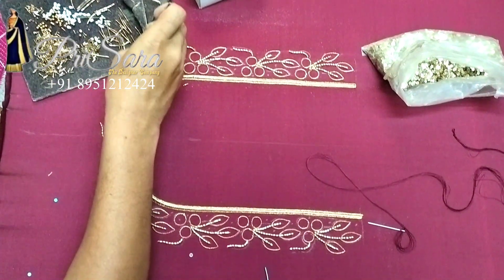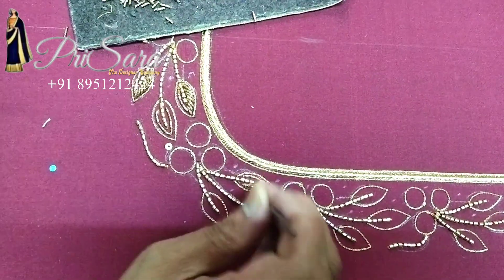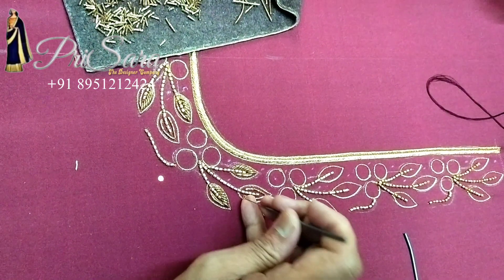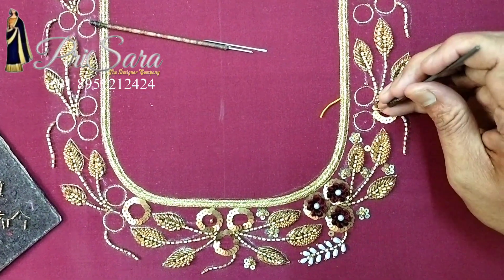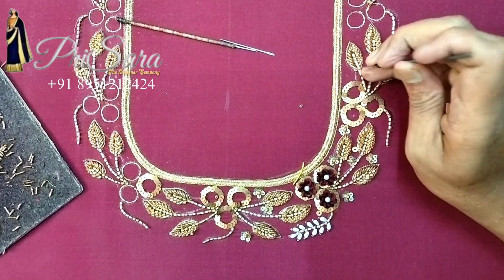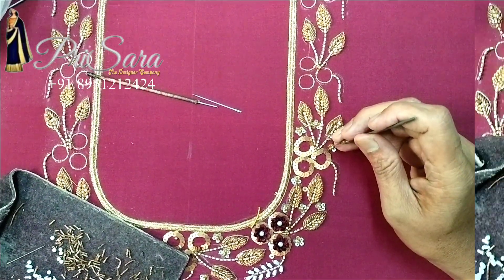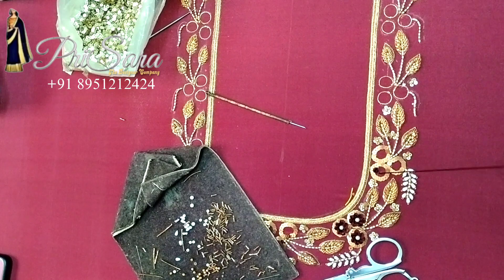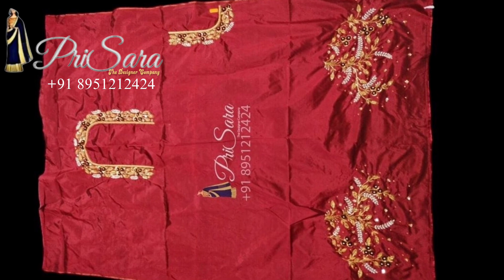Bridal Blouse Embroidery Making Video | Online and Offline Classes